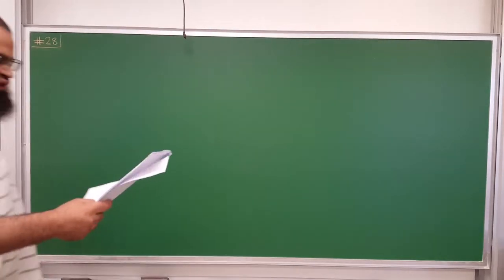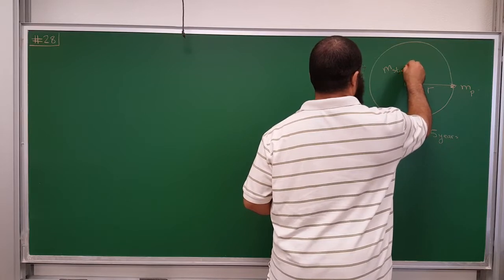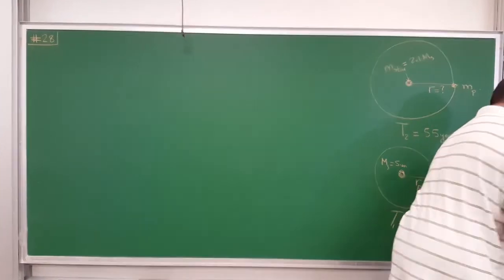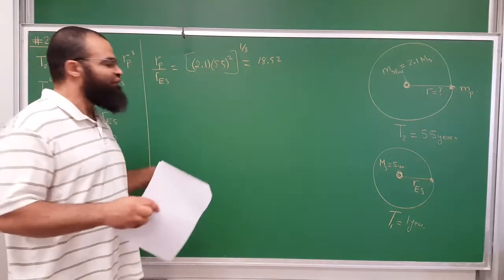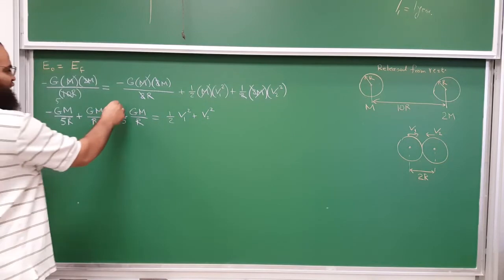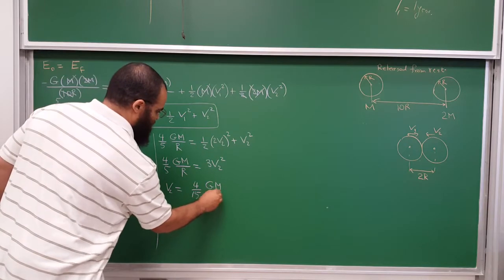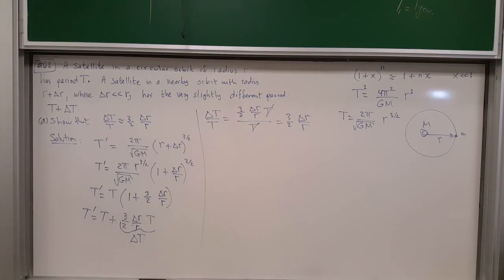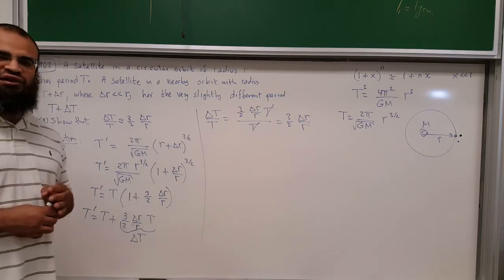Knight Chapter 13 Newtons Theory of Gravity Example Problems